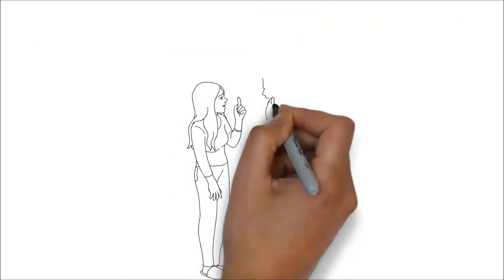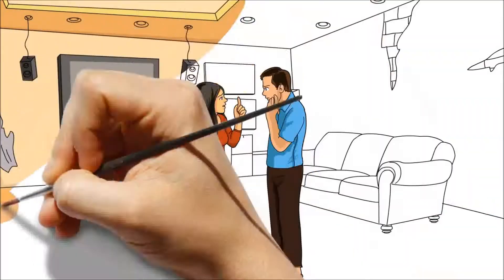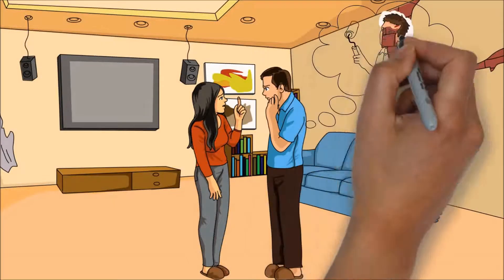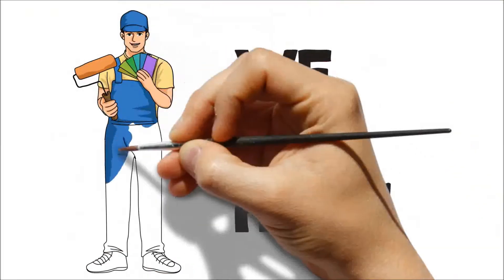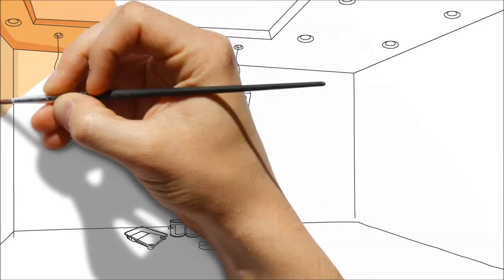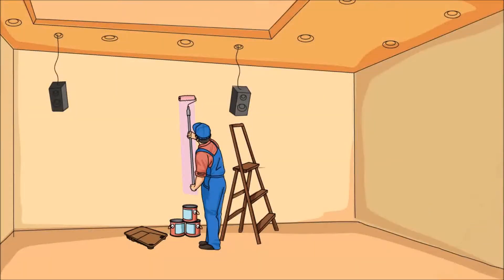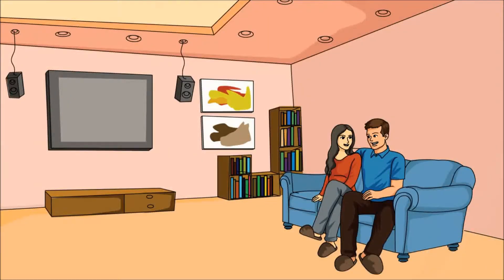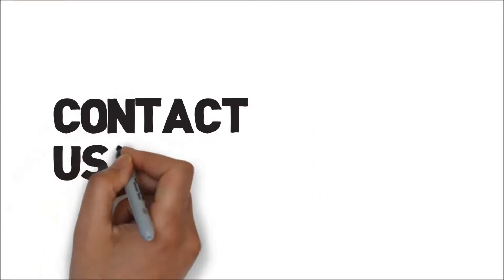Victoria Painting Company